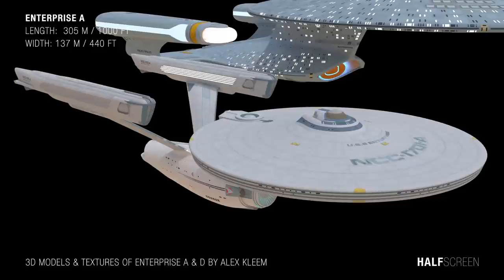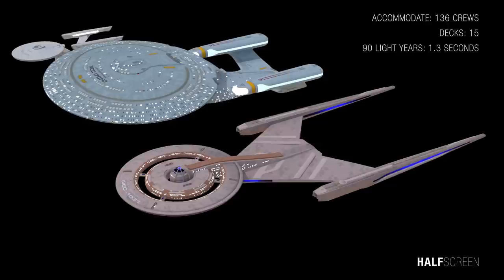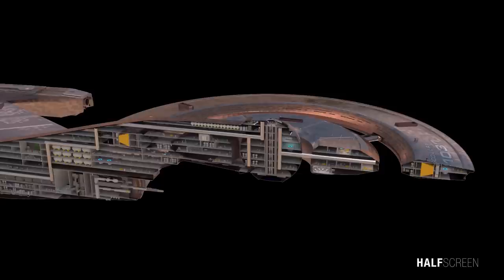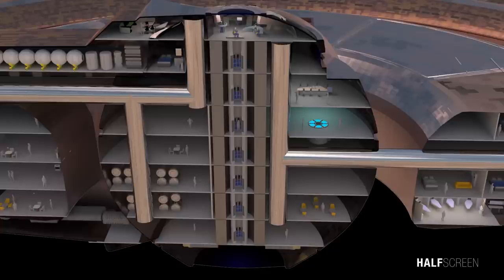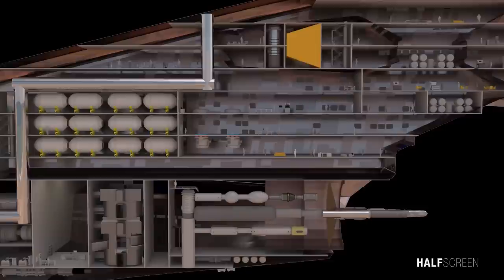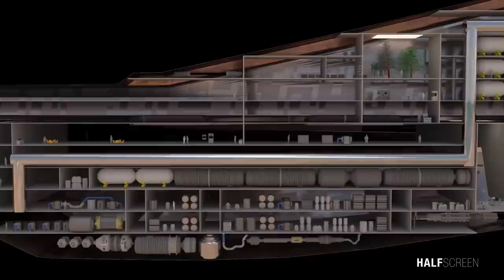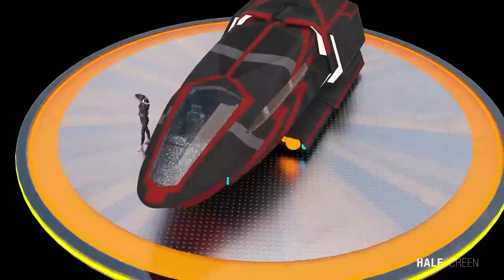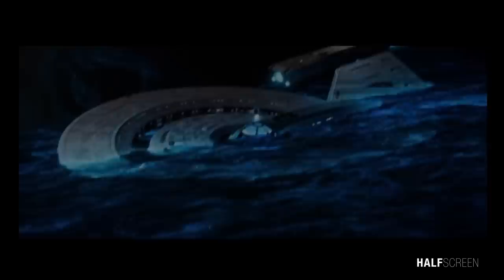Star Trek: Inside the USS Discovery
A detailed 3D look inside the USS Discovery 1031. Enjoy!

The USS Discovery was a 23rd-century Crossfield-class science vessel converted into a warship at the outbreak of the Federation-Klingon War.

After war broke out between the Federation and the Klingon Empire, the Discovery was tasked by Starfleet with a top-secret mission to develop a new kind of faster-than-light drive.

Upon re-establishing contact with the Federation and Starfleet in the 32nd century

Discovery was later refitted with 32nd-century technology at Federation Headquarters.

These included the integration of programmable matter into controls for improved performance and detached warp nacelles for improved maneuverability.

In addition, the reaction cube for the spore drive was also upgraded so that it no longer needed to physically attach to the navigator, with nanogel replacing the physical shunts. Following refitting, the Discovery was recommissioned with the registry number NCC-1031-A.

External 3D models of Enterprise-A and D by Alex Kleem.

U.S.S. Enterprise Haynes Manual (Star Trek)

Star Trek The Next Generation: Technical Manual

0:00 Introduction
2:07 Size Comparison
4:46 Exterior
6:32 Bridge
8:10 Cross-Section
10:28 Shuttle
11:28 Conclusion